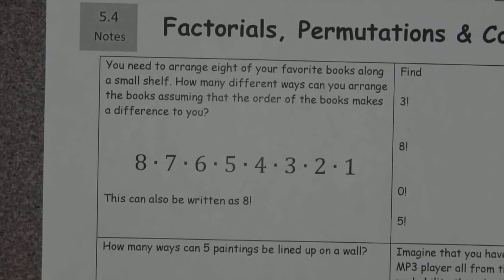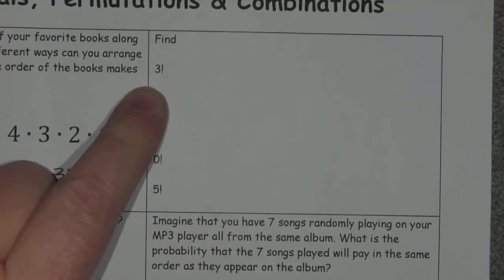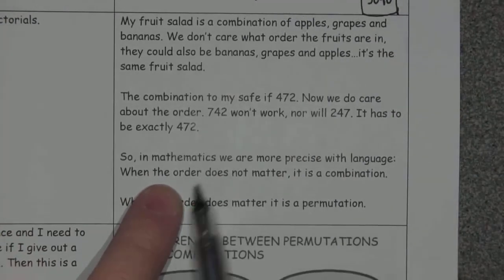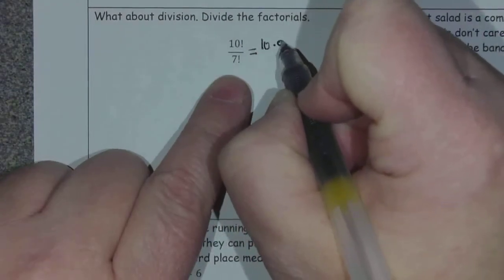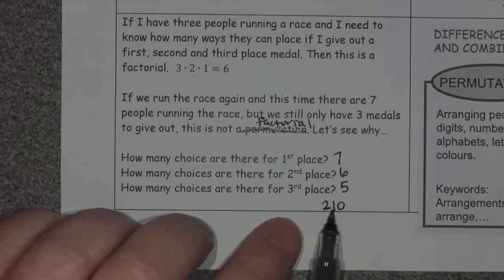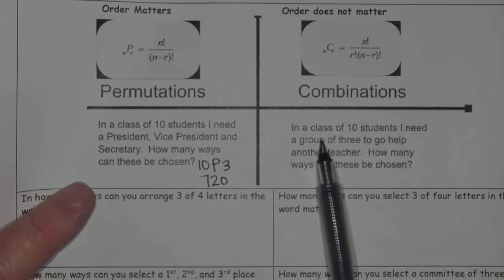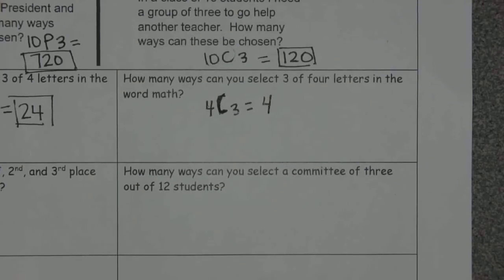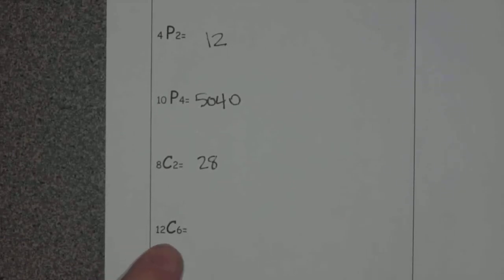5.4 Notes math for life